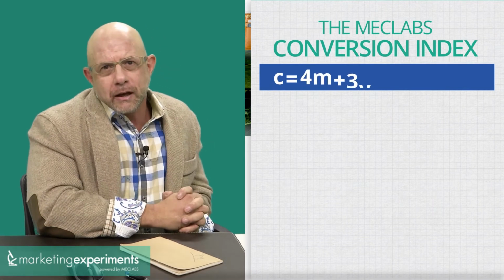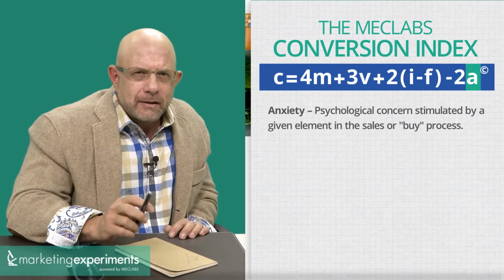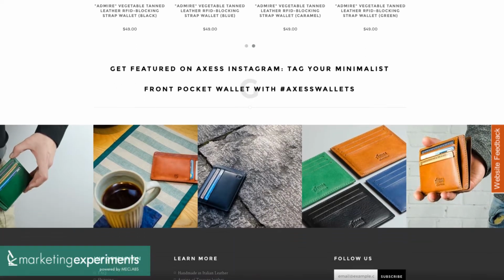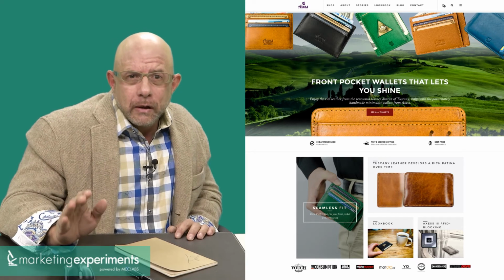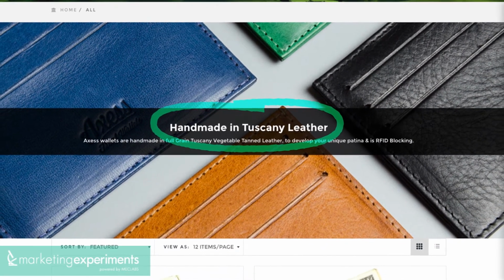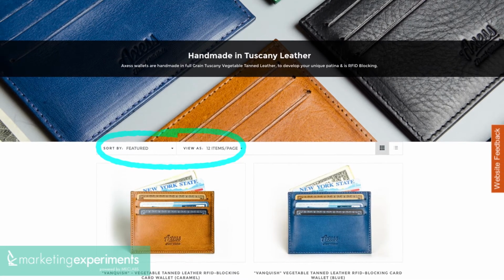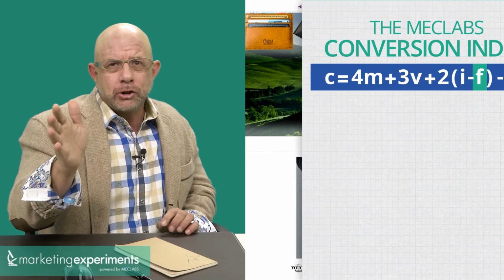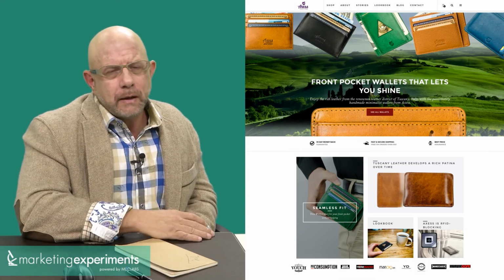The MECLABS Conversion Heuristic Applied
Discover What Really Works in Conversion Marketing, A/B Testing, and Value Proposition

In this Quick Win Clinic, Flint McGlaughlin walks through Axess Wallets’ home page and shows us how a single-product ecommerce site can optimize its sales with the MECLABS Conversion Sequence Heuristic.